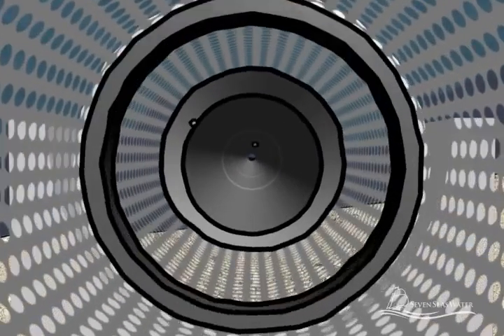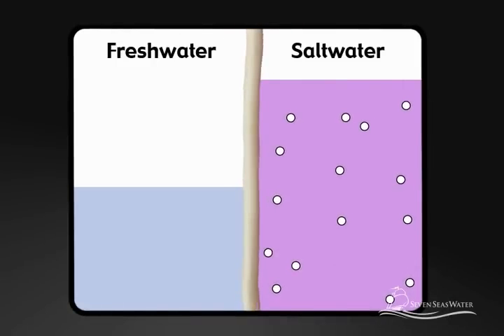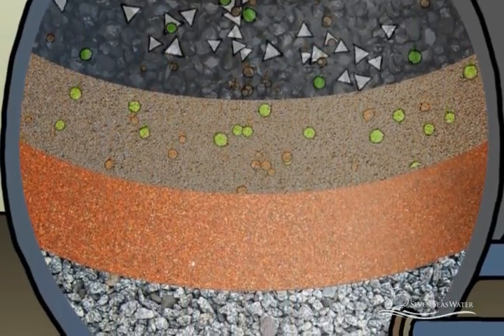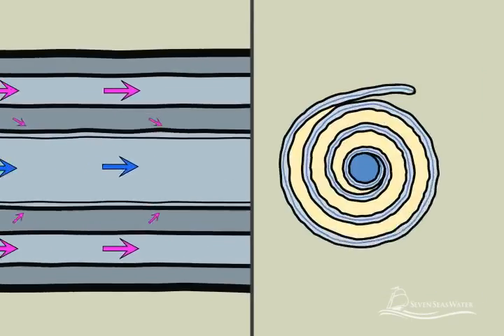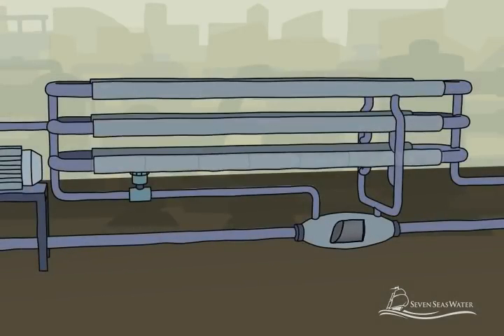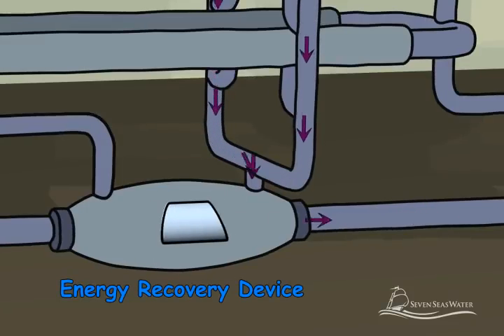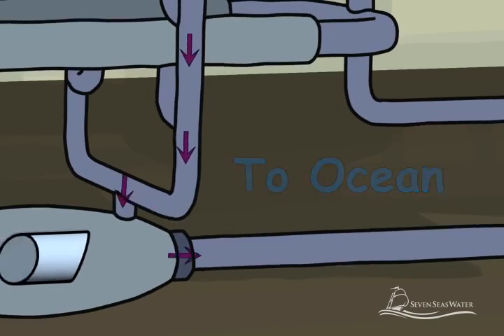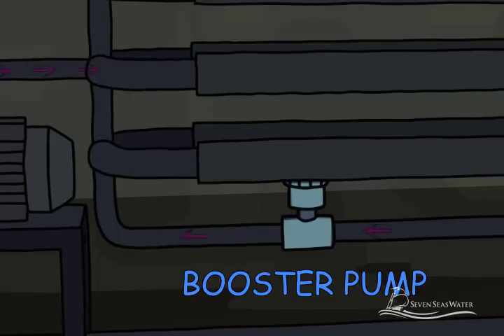Seawater Desalination Explainer Video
Seawater desalination is the process by which excessive TDS (salts) is removed from sea water to produce fresh water.  Desalination process uses the globally acclaimed Reverse Osmosis Technology.

Staged pre-treatment modules are used to remove large and small suspended particles from the water.  This water is then sent, under high pressure, through specially fortified Sea Water RO membranes.

These membranes act like microscopic strainers and about 40-50% of the sea water gets converted into fresh drinking water.  The concentrate stream is then returned to the ocean via diffusers to ensure the reject water quickly mixes without adversely impacting the marine environment.

LEARN MORE ABOUT REVERSE OSMOSIS PROCESS, RO PLANTS AND THEIR ADVANTAGES IN HIGH-PERFORMANCE WATER PURIFICATION PLANTS @

FOR A FREE SITE EVALUATION AND WATER ANALYSIS, BOOK AN ENQUIRY WITH US

Credits
This video is created and owned by Seven Seas Water Corporation, Florida, US.